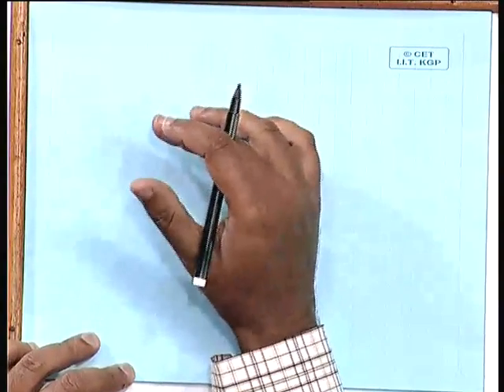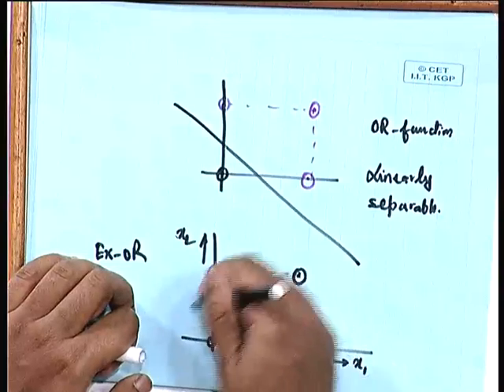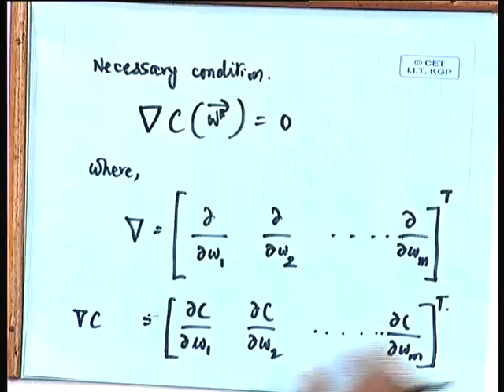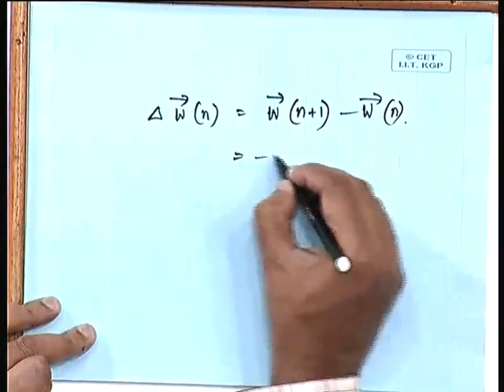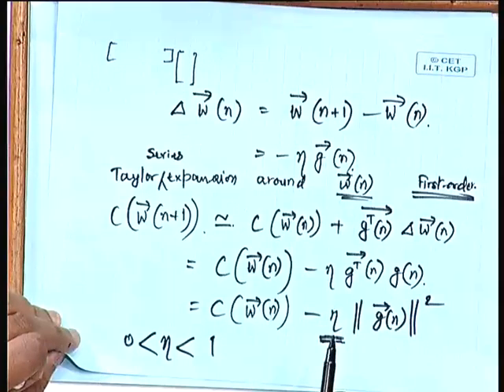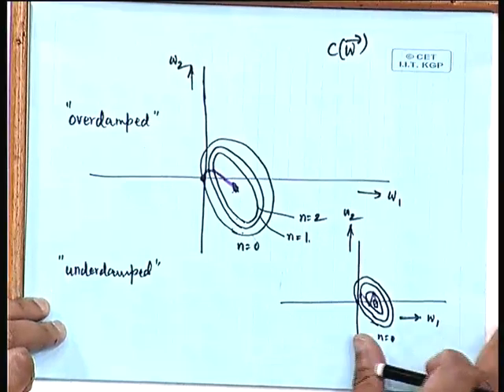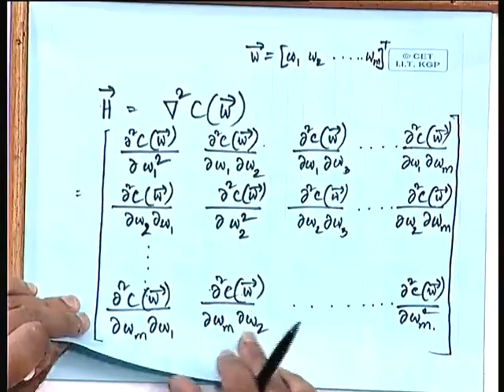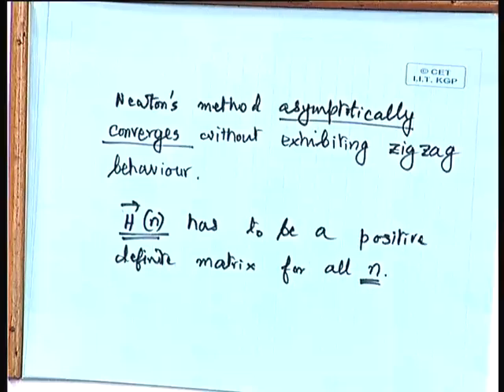Lec-12 Single-Layer Perceptions